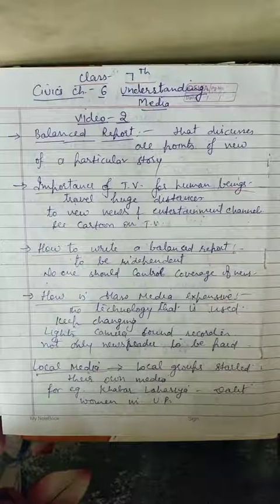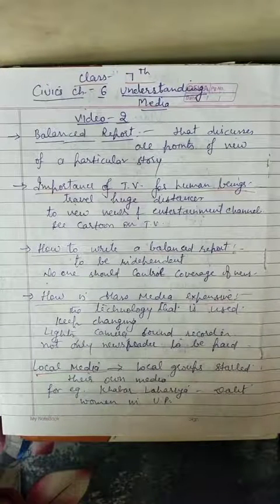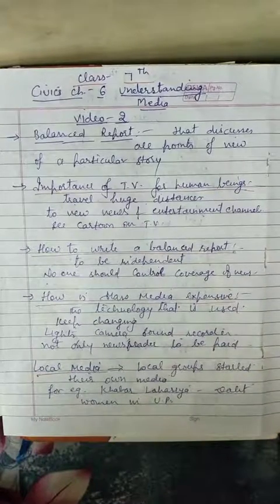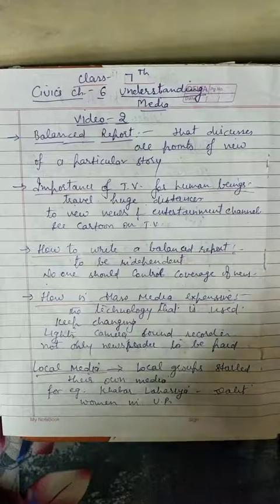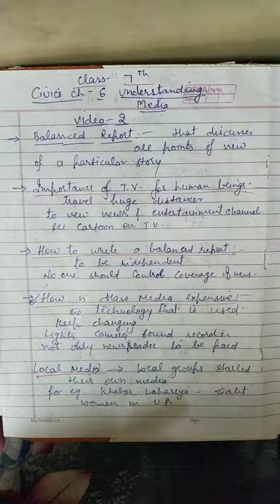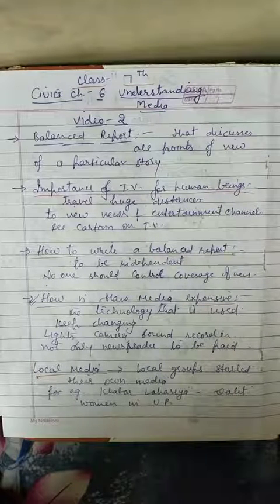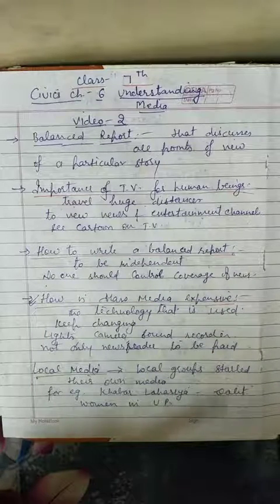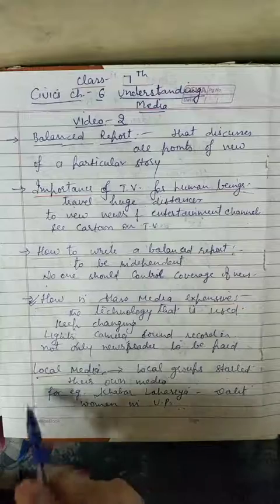Class VII Civics Ch 6 Video 2